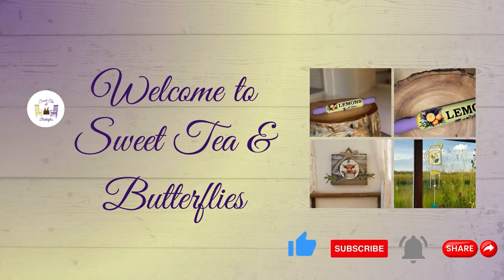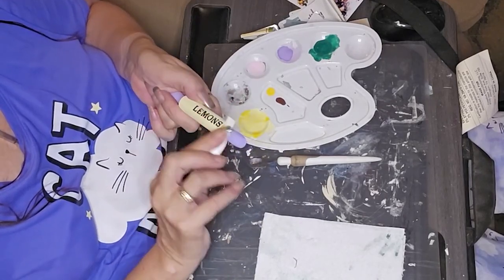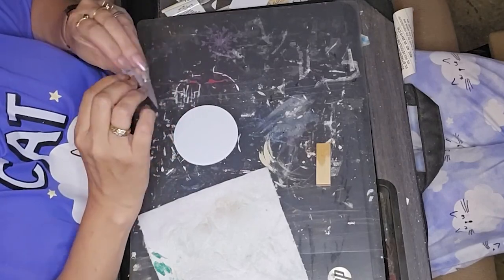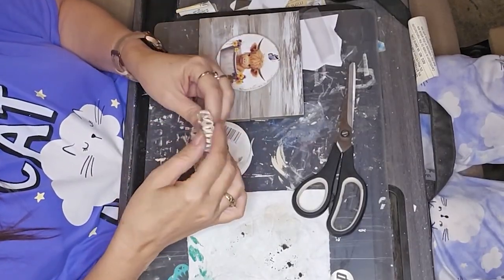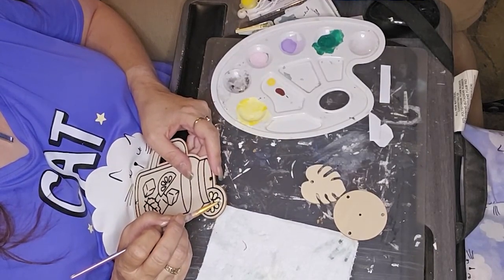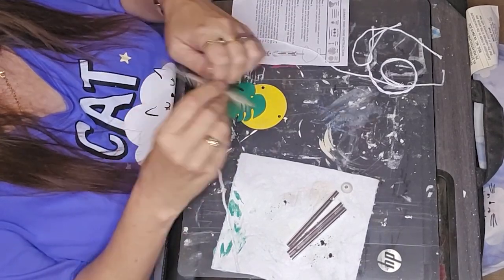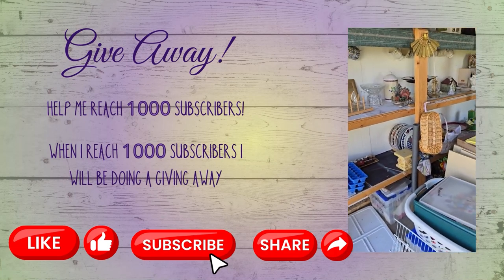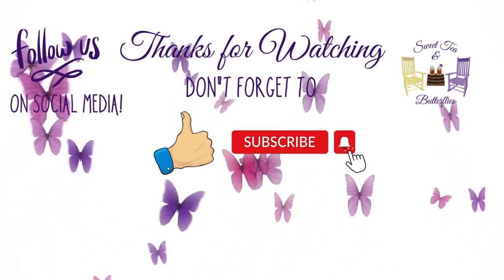Crafting with Wood: Epic Collaboration with Crafting Masters!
Welcome, y'all! Today, we're bringing you a delightful collaboration with some of the finest artisans. Together, we've crafted some truly charming pieces that are sure to add a touch of southern elegance to your home.

First up, we have the most adorable mini lemon and lavender rolling pin. It's perfect for those tiered trays or just to display in your kitchen for that sweet, farmhouse charm. Next, we crafted a Highland Cow Farmhouse Plaque that captures the rustic beauty of our favorite barnyard friend. This piece is sure to be a standout in any room! And last but certainly not least, our Lemonade Windchime. Imagine the gentle clinking of these chimes, bringing a refreshing breeze of summer sweetness to your porch.

Sit back, relax, and join us as we take you through the process of creating these unique and heartfelt pieces. You'll be inspired to add a touch of handcrafted magic to your own decor. Enjoy, y'all!

Rub on Transfers: Lemon and Lavender
Highland Cow